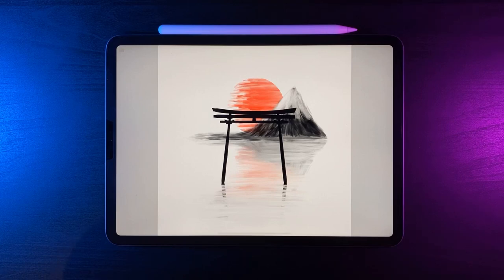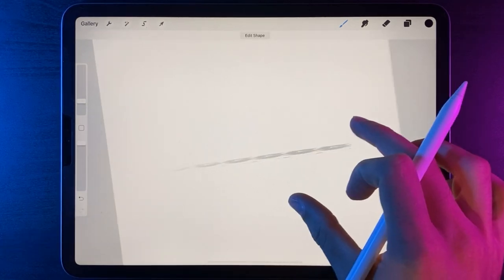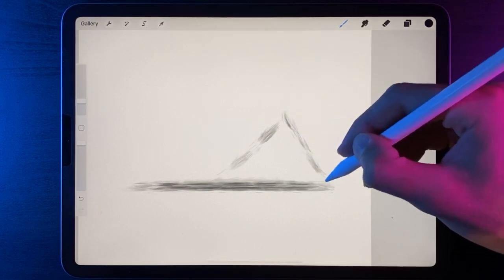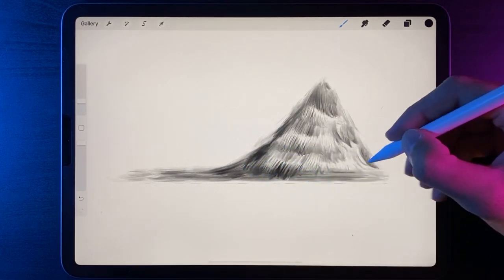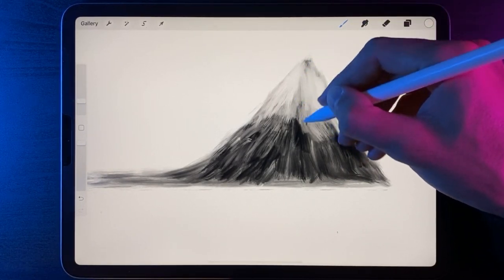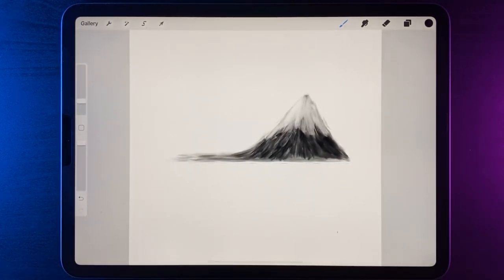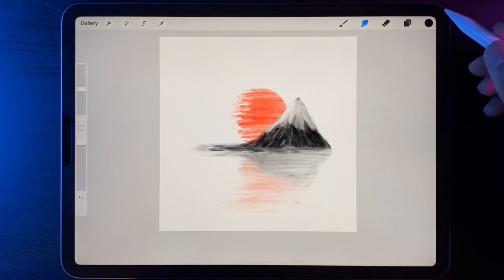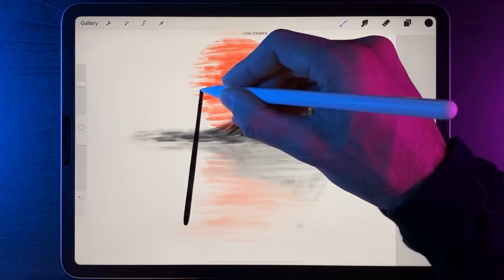#34 Procreate Step by Step Tutorial- Oil Painting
📸 Follow along and be sure to tag me in your creations on Instagram and tiktok

⬇️ Requirements